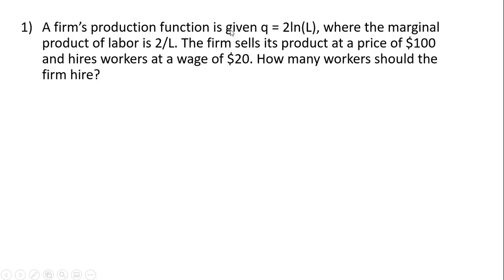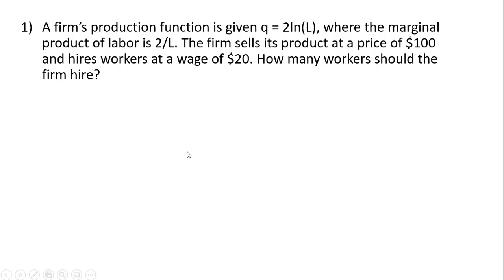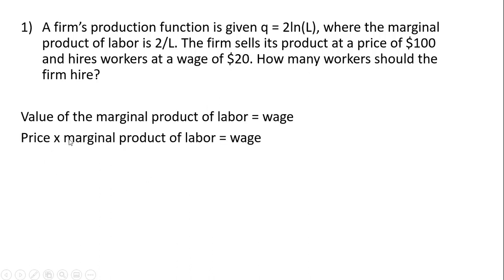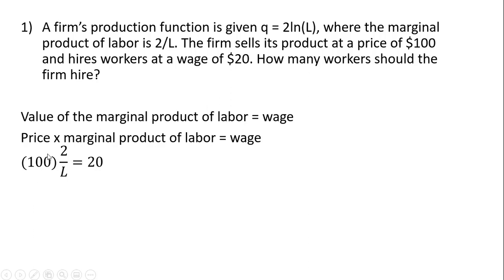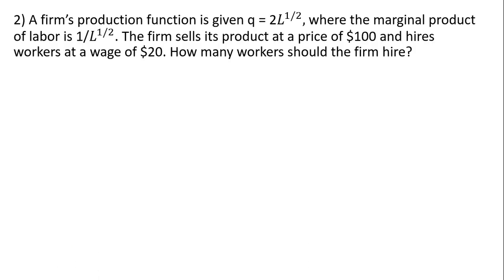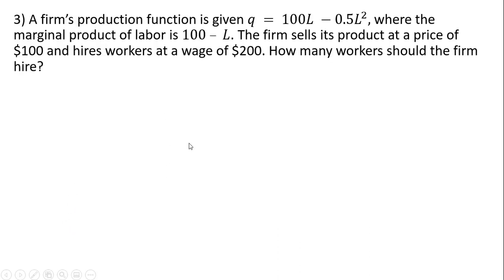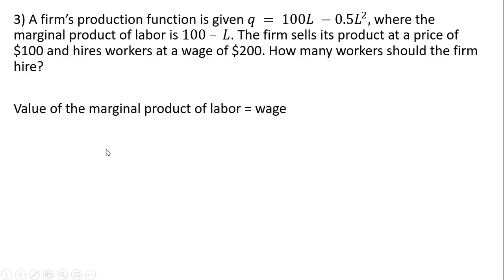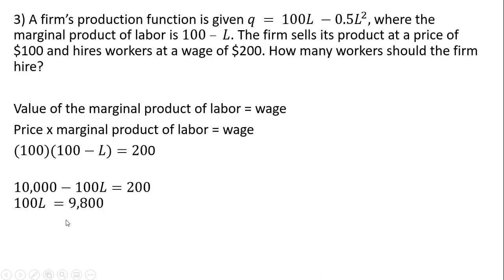Solving for the Profit-Maximizing Number of Workers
How to solve for the profit max. number of workers in the short run by setting the value of the marginal product of labor equal to the wage.